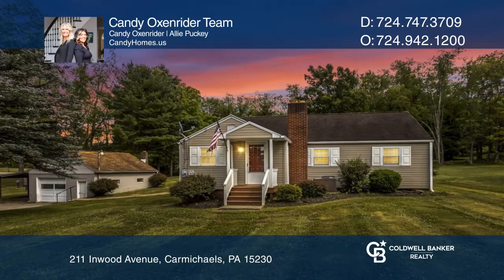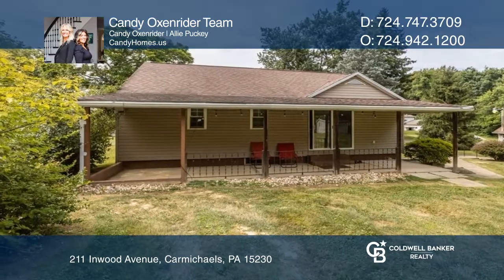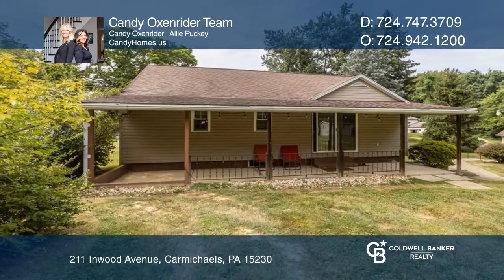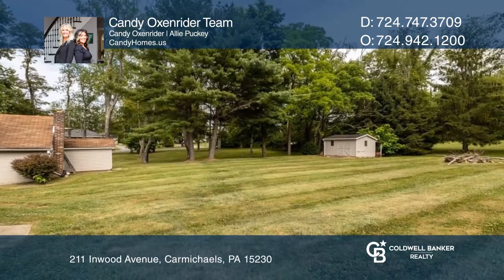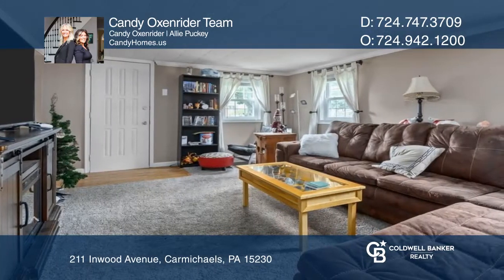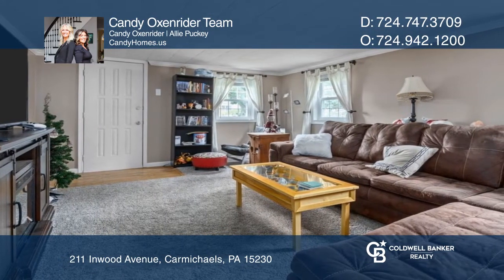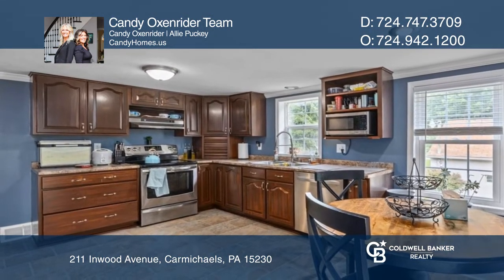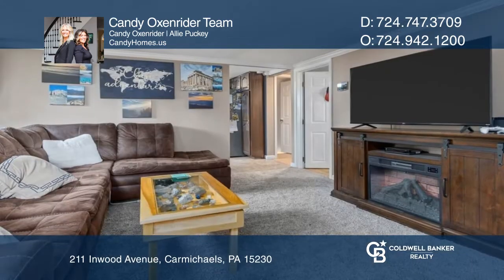211 Inwood Avenue Carmichaels, PA | ColdwellBankerHomes.com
211 Inwood Avenue, Carmichaels, PA

Take a look at this charming corner lot home. Surrounded by tall trees and a flat green yard. Sit on your covered back patio and enjoy your coffee with the chirps of the birds. This home offers a shed, a side carport and a garage. Step inside to a clean, fresh updated kitchen and living space. The t